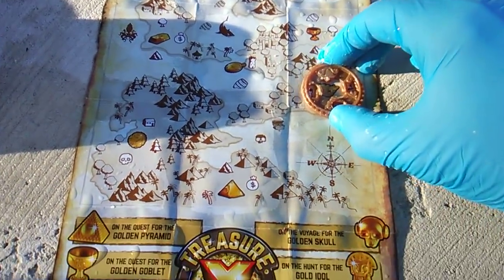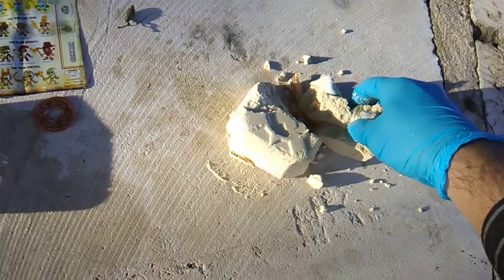Treasure X Tuesdays! Episode 13! THREE New Figures Found!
This episode features three new figures plus a sexy hand reveal! Treasure X Tuesdays!